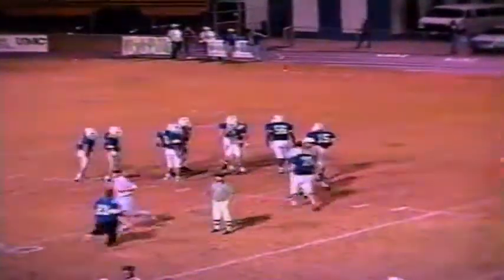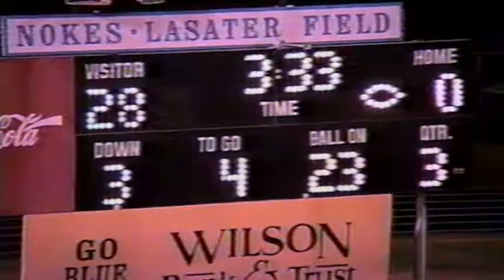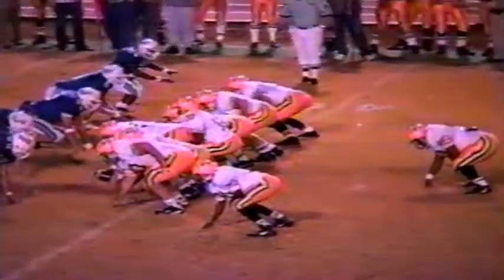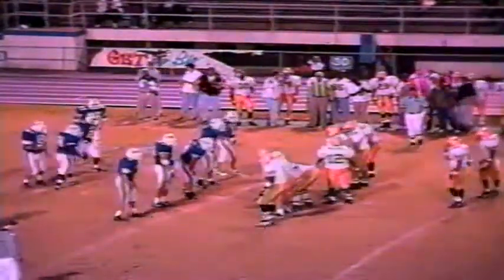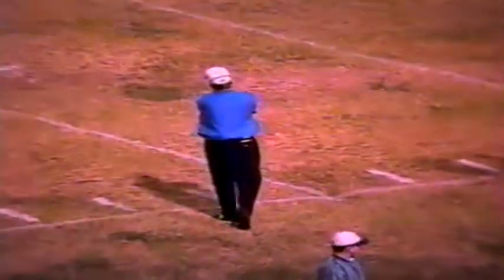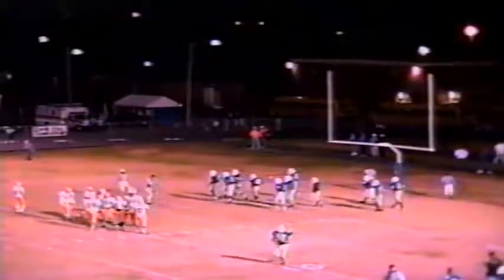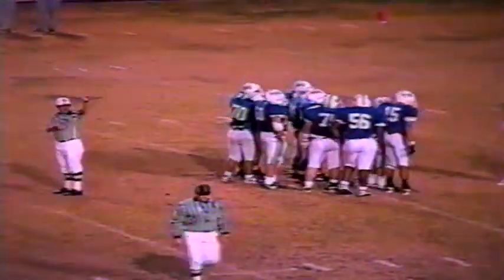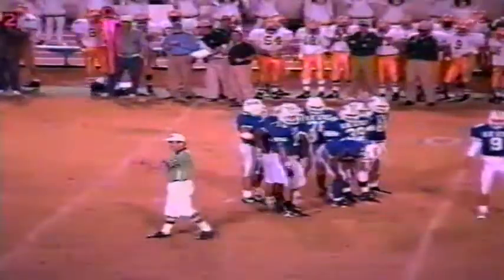1996.09.6 LHS Football vs Gallatin (7-41)L